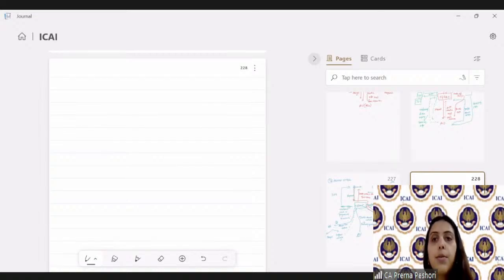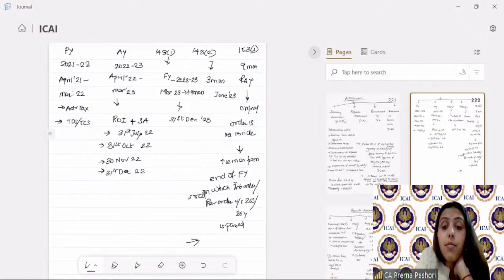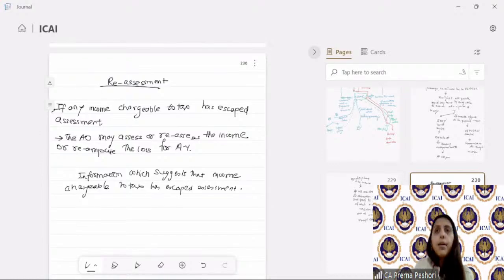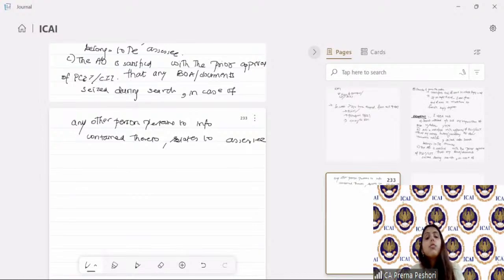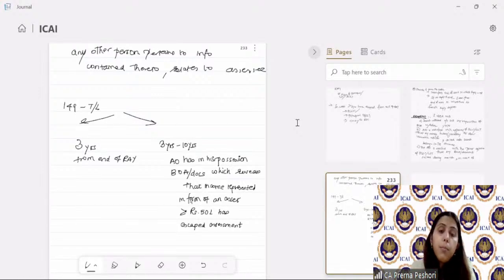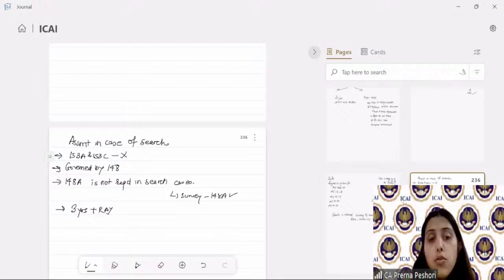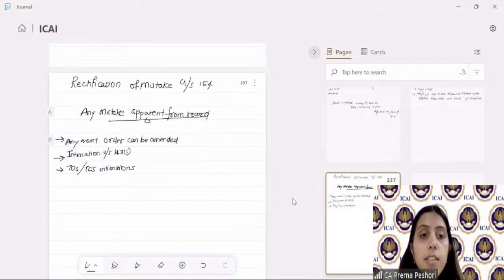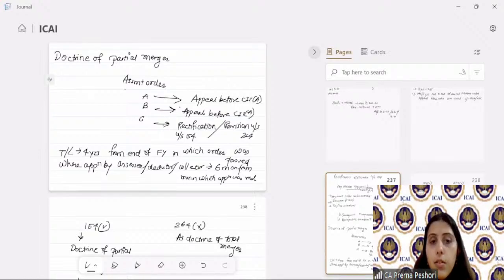Final Paper 7: DTL & IT | Topic: Assessment Procedure | Session 2 | 23 Jan, 2022